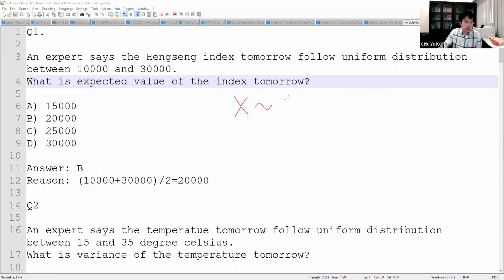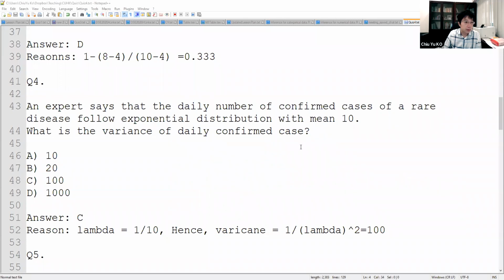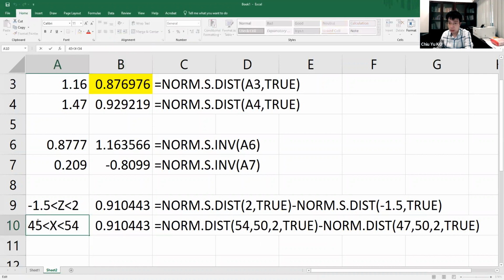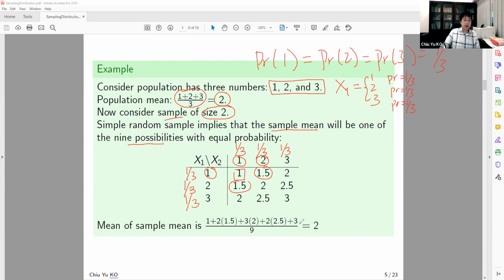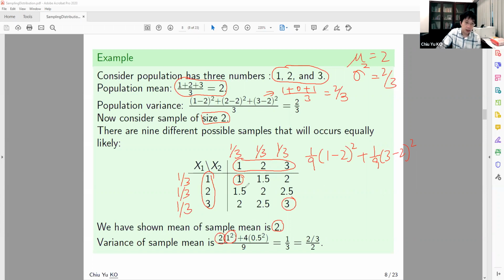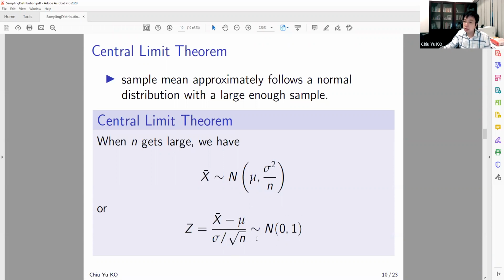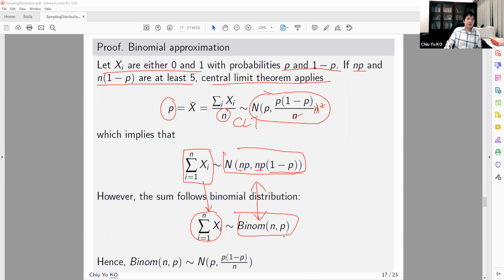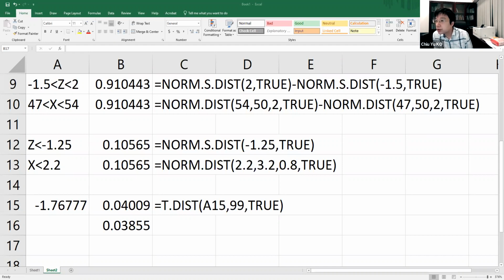DSME2011H -- 15 OCT 2020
This covers:
- sample mean
- sample error of the mean
- central limit theorem
- sample proportion
- normal approximation
- student-t distribution